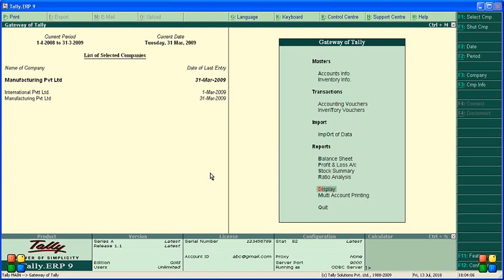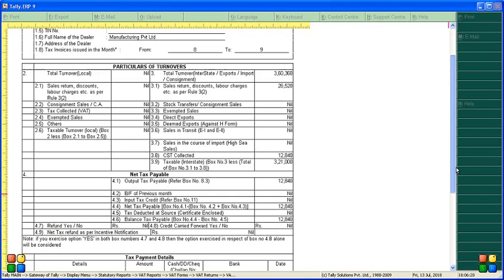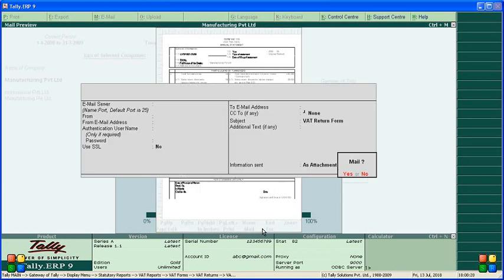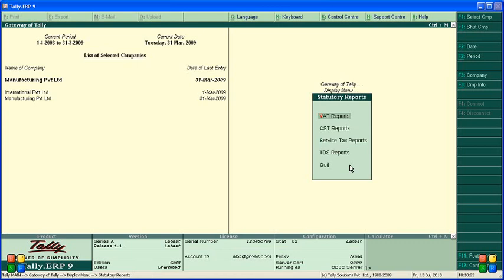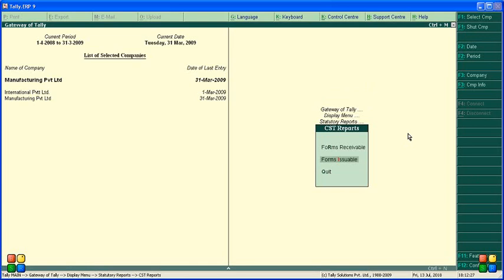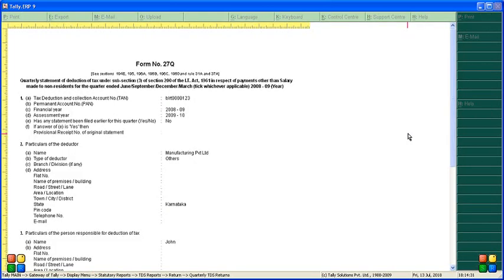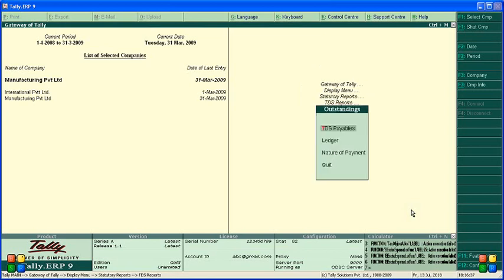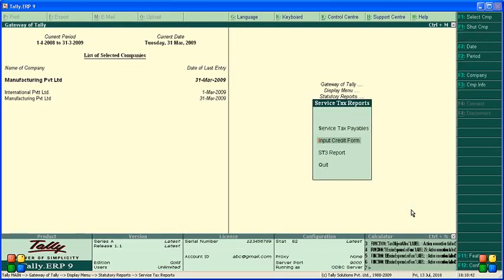VAT report in tally ERP 9